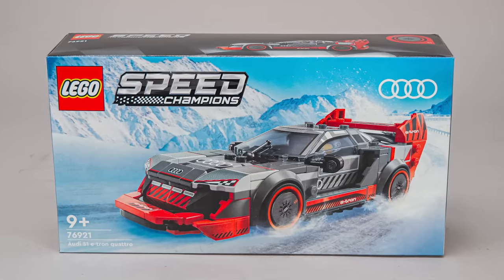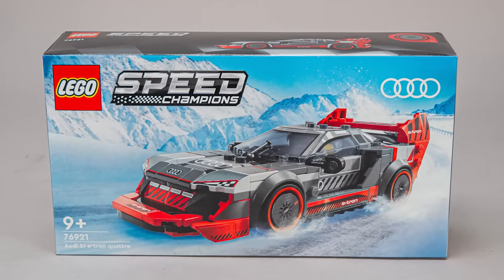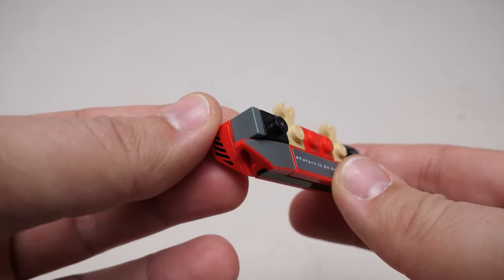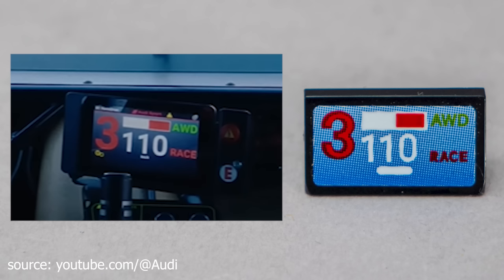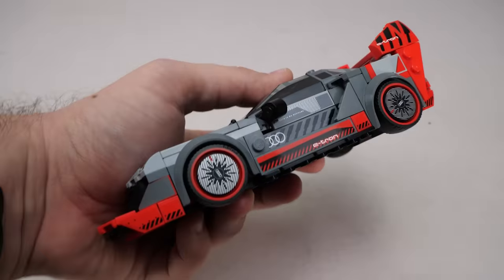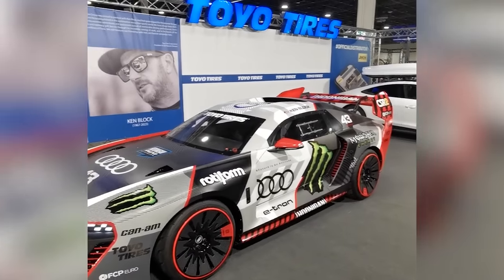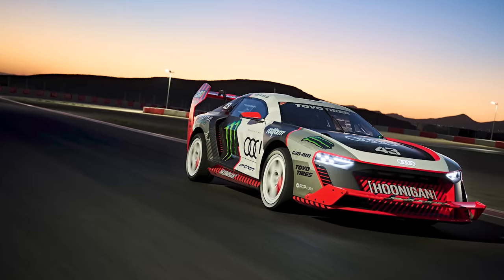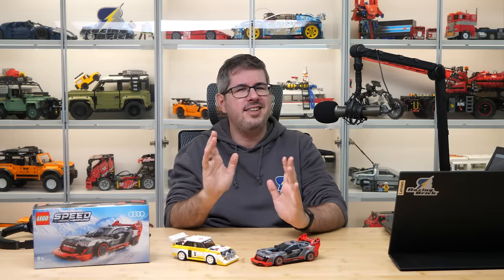LEGO Speed Champions 76921 Audi S1 e-tron quattro detailed building review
This is my detailed building review of the LEGO Speed Champions 76921 Audi S1 e-tron quattro set.